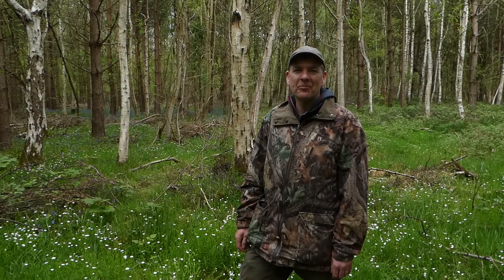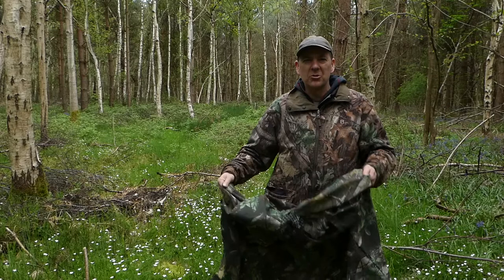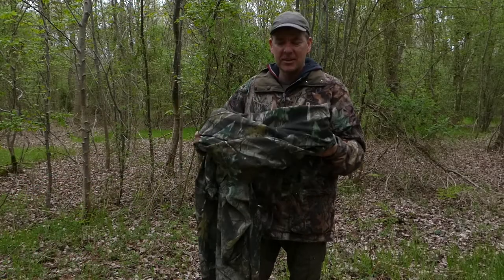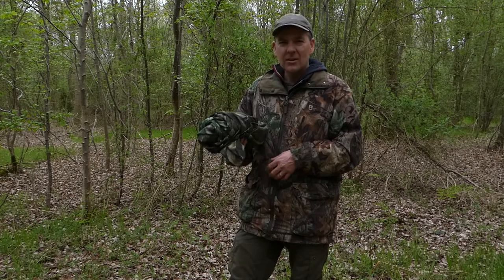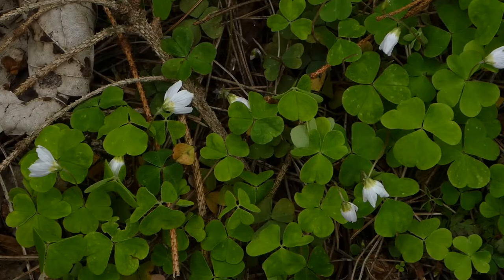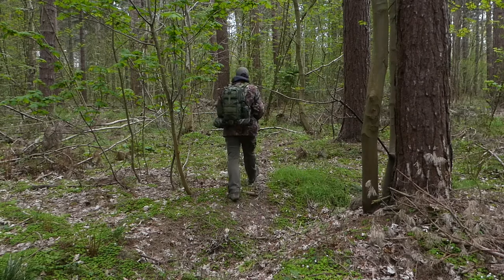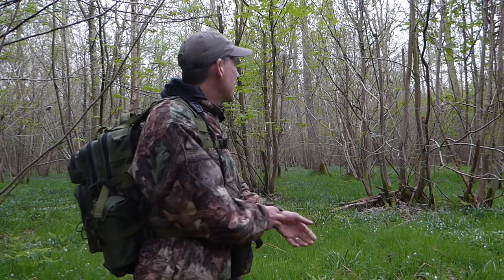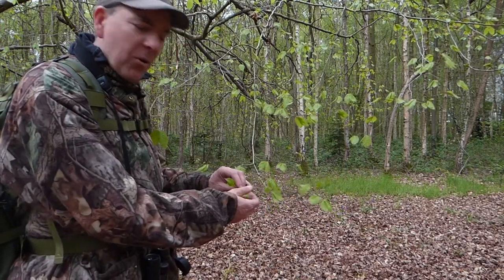Getting closer to nature - Bag Hide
Using the Bag Hide to video deer in a local woodland.

This is not an advert, I just want to pass information on regarding what I use/new kit I have purchased.

I quick search of the internet will bring up stockists for this bag hide.

Steve.